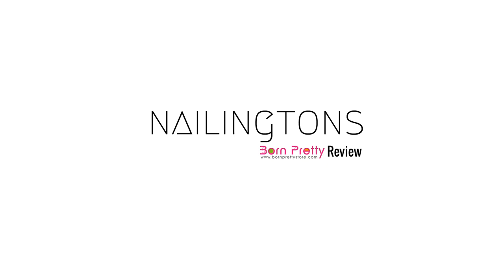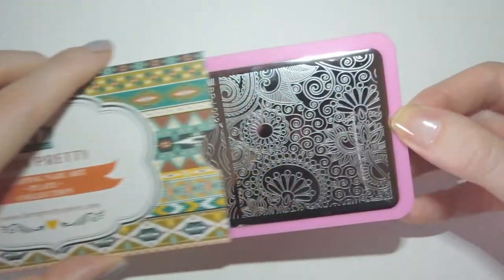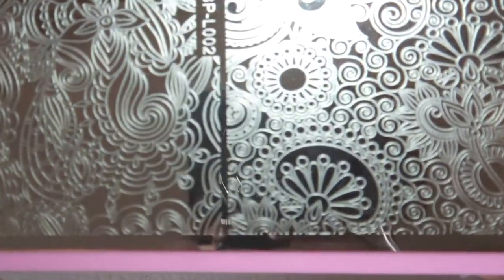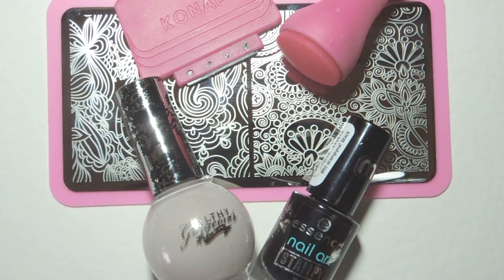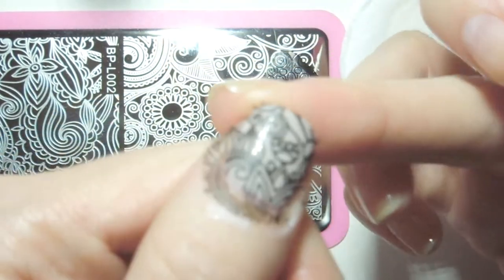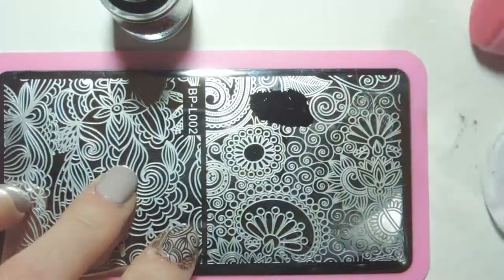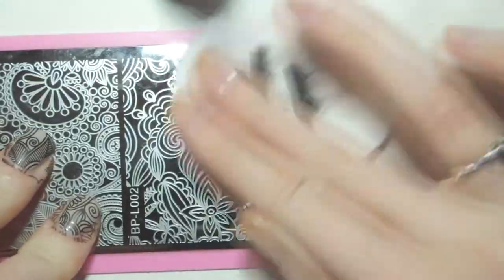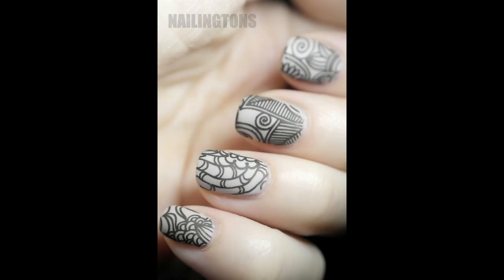Nail Art Review: BPL002 Born Pretty Arabesque Pattern Stamping Plate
"2 Mixed Arabesque Pattern Nail Art Stamp Template"
Nail Plate Code: BP-L002